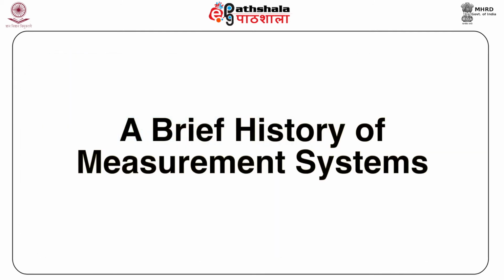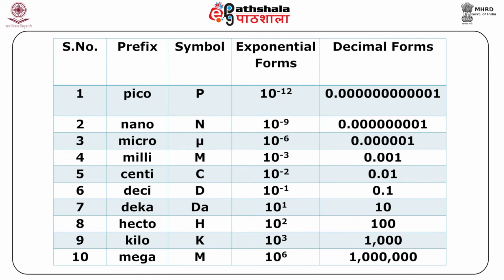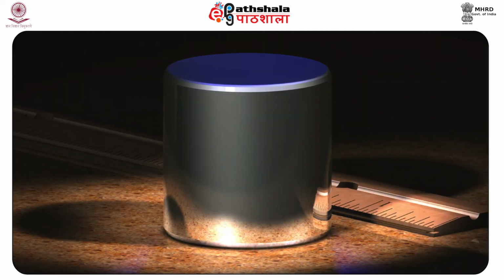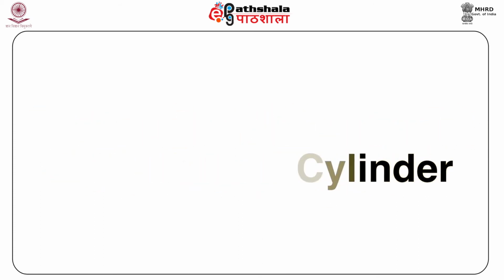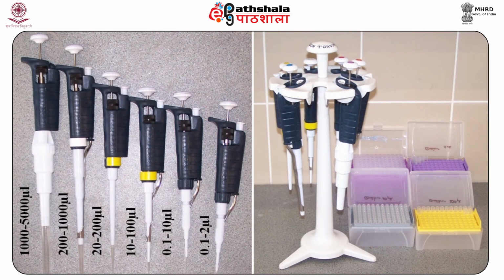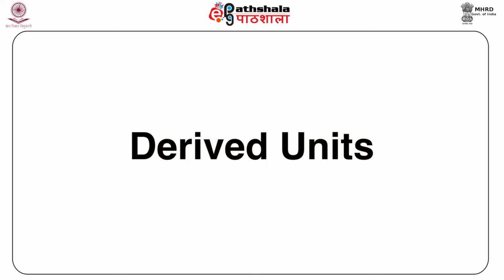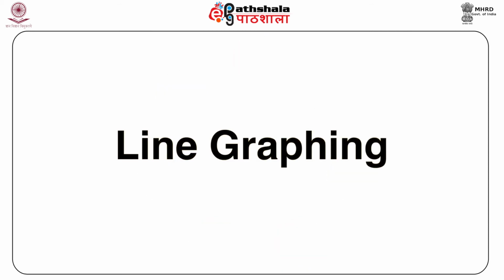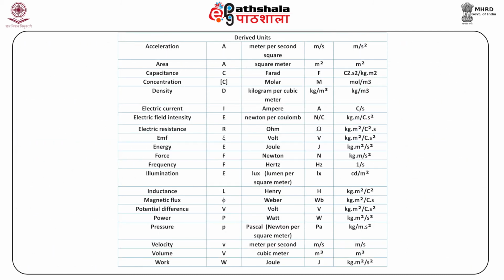M-12. Measurements in forensic examination-II